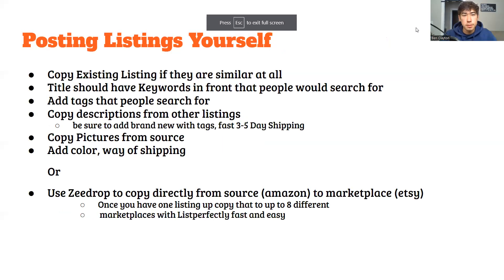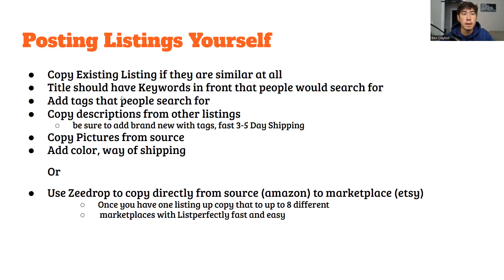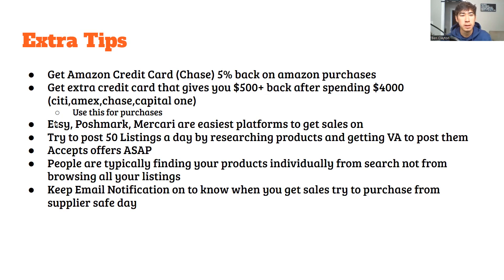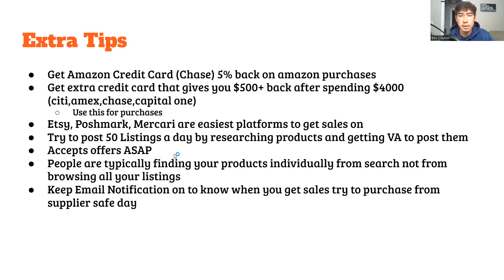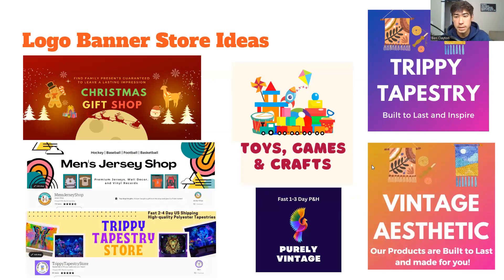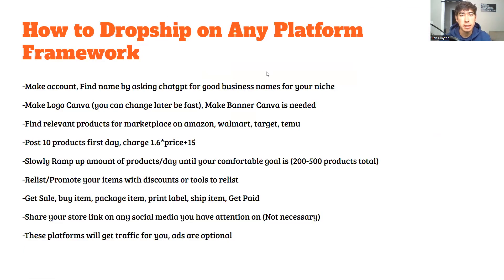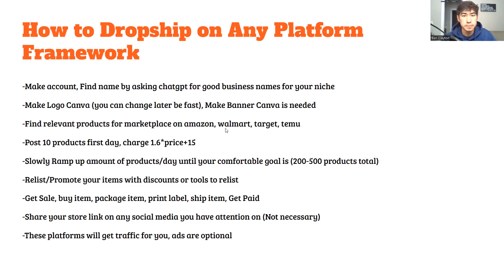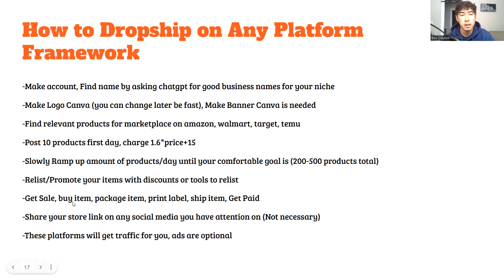Listing Tips, My Past Winning Stores: App Dropshipping Course pt. 4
👨‍💼📈Everything you need to get rich (entrepreneur stuff)

💰 Everything you need to be a profitable sports bettor (Cheat Sheets/VIP Telegram)